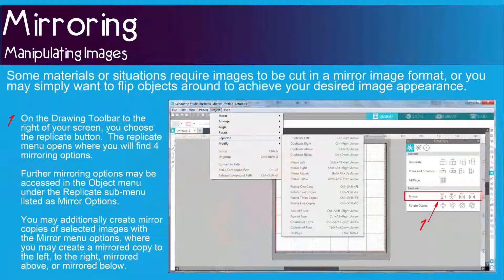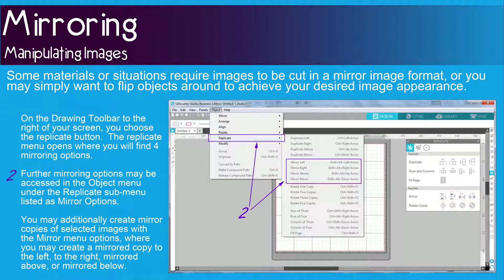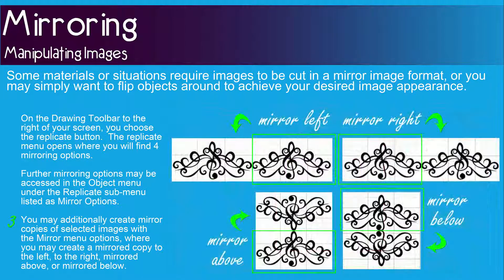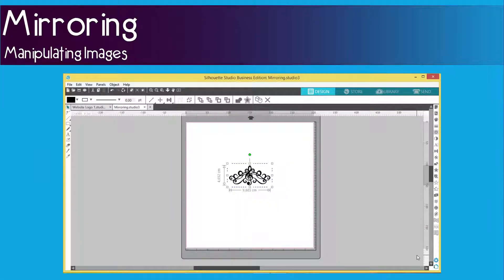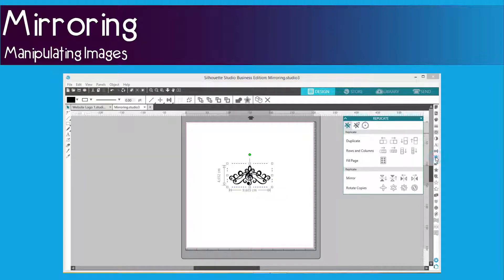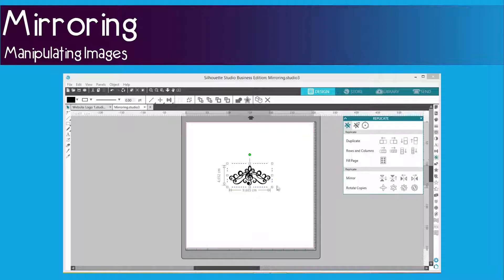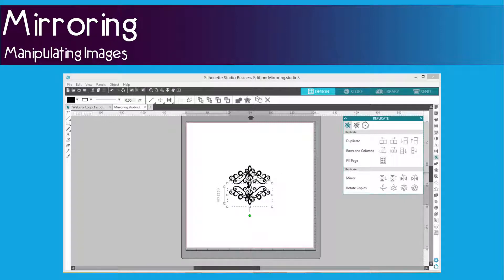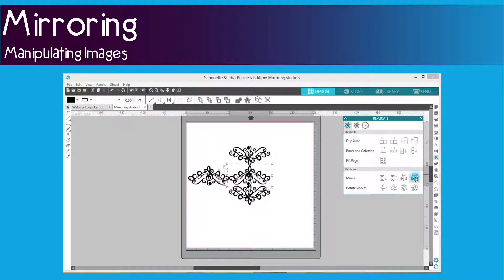Mirroring Images | Silhouette Studio Software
Some materials or situations require images to be cut in a mirror image format, or you may simply want to flip objects around to achieve your desired image appearance.  In this video I’ll show you step by step how to mirror an image. .  How fun is that.